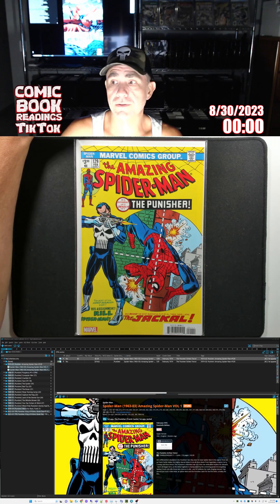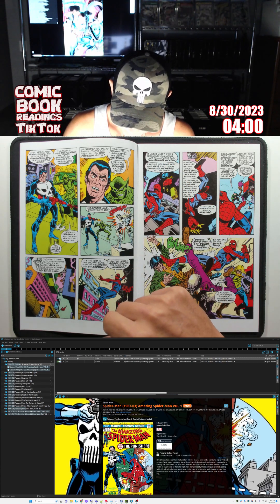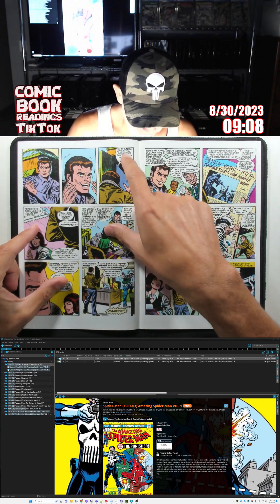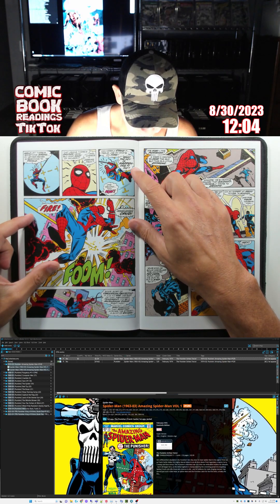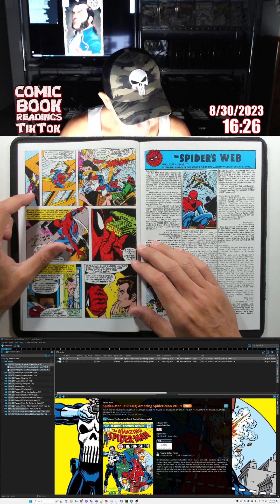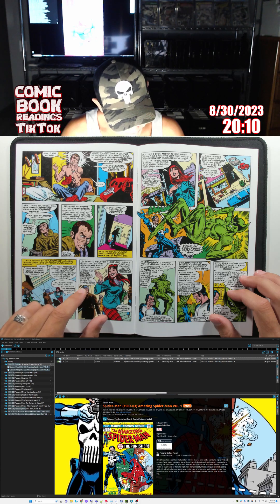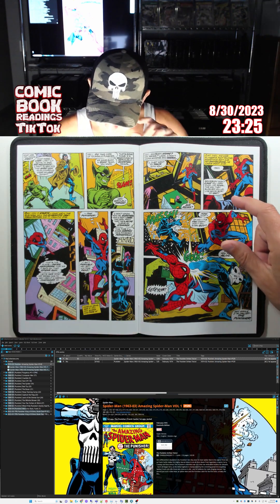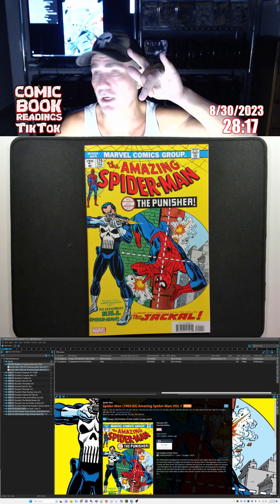AMAZING SPIDER-MAN #129 1974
Unveiling the Epic First Appearances in Spider-Man Comics!